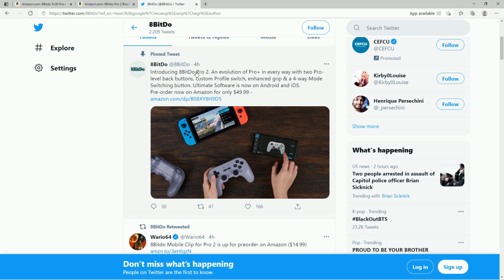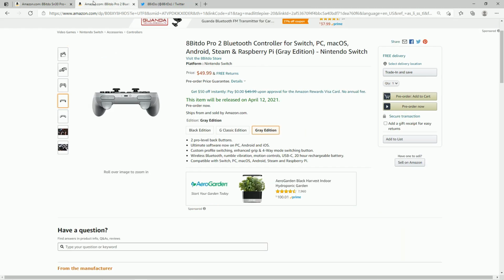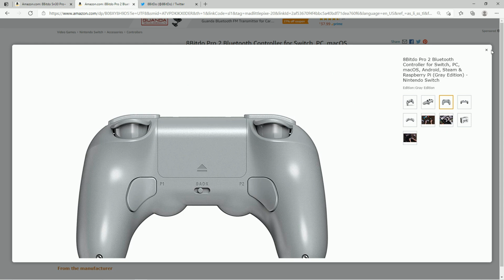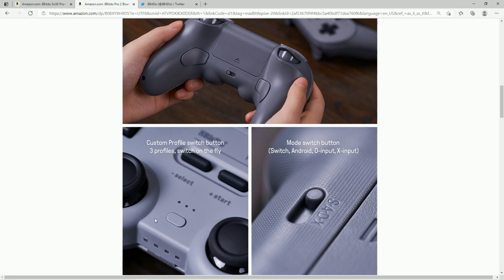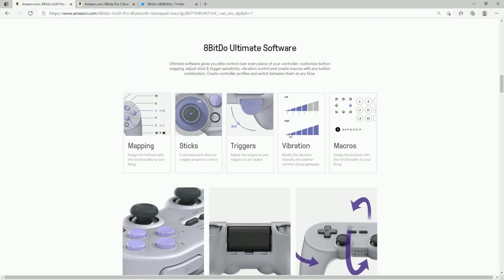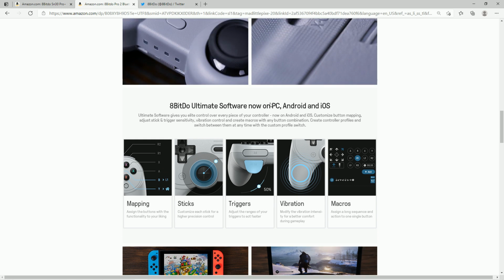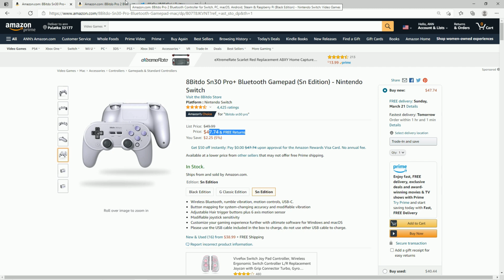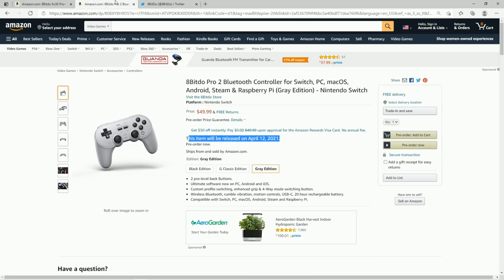8BitDo NEW Pro 2 Controller - A Welcomed Upgrade!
8Bitdo Pro 2 Bluetooth Controller for Switch, PC, macOS, Android, Steam & Raspberry Pi. Can we game like a PRO now?

older model
new pro 2 phone mount

512gb micro sd
400gb micro sd
256gb micro sd
128gb micro sd
64gb micro sd
32gb micro sd